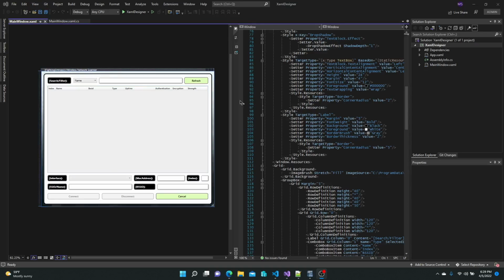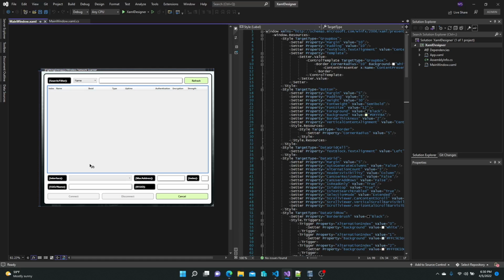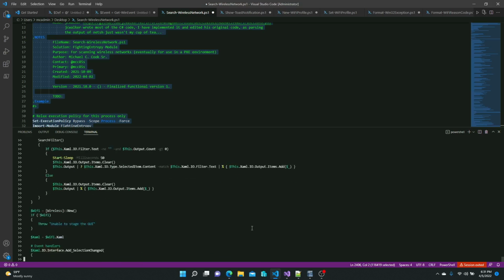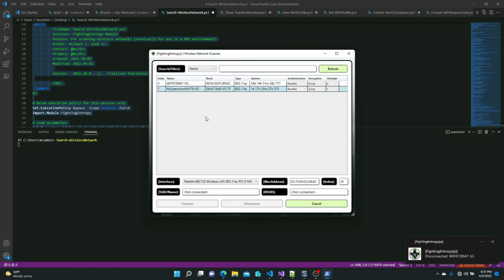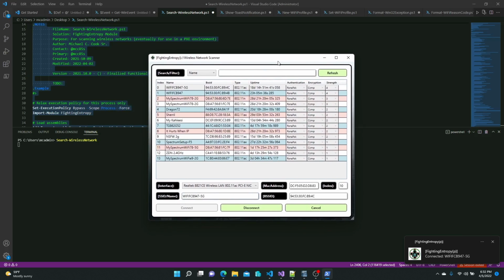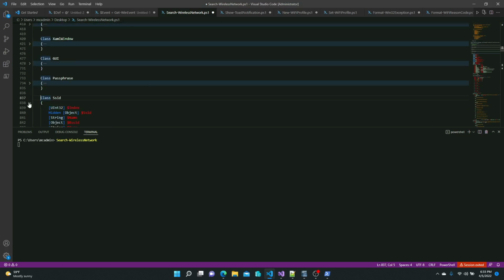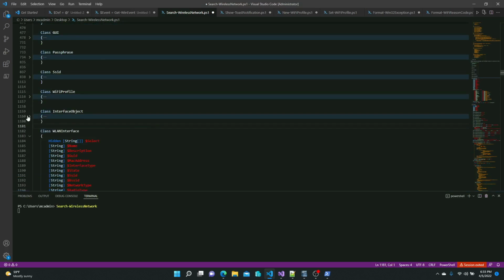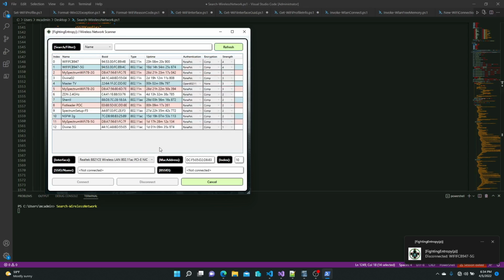Wireless Network Scanner Utility (PowerShell/Xaml)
Short video that exhibits a utility to scan for, and connect to, wireless networks as well as to create a profile for those networks.

After seeing various scripts on the internet related to wireless network management, I decided to build a graphical user interface that is able to manage wireless network connectivity.